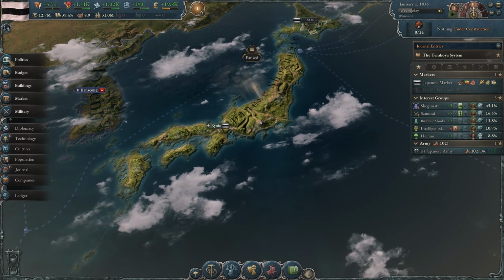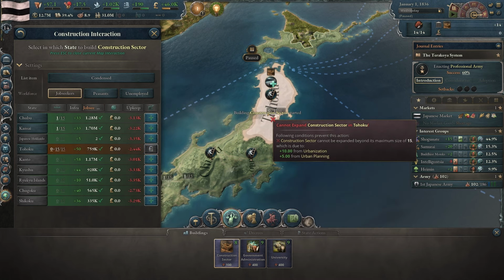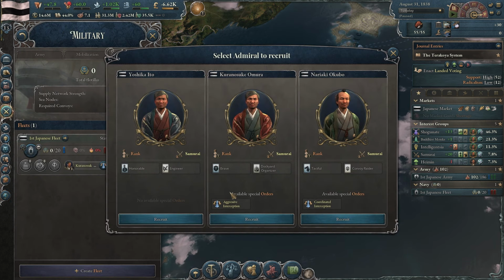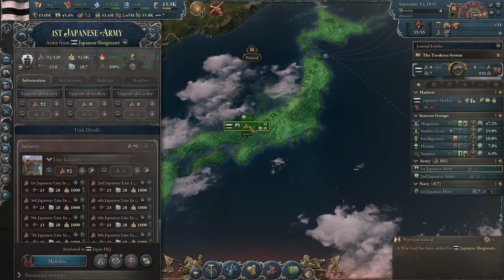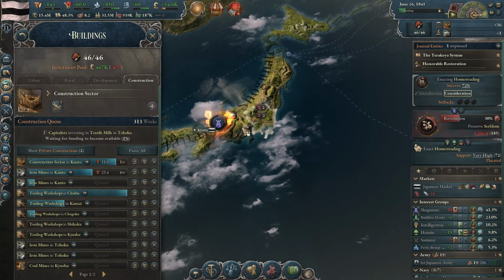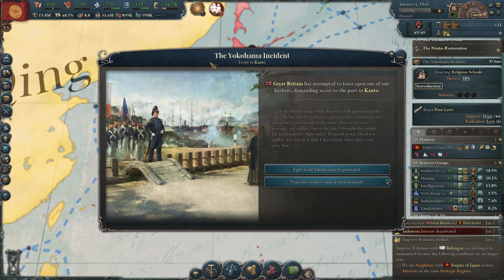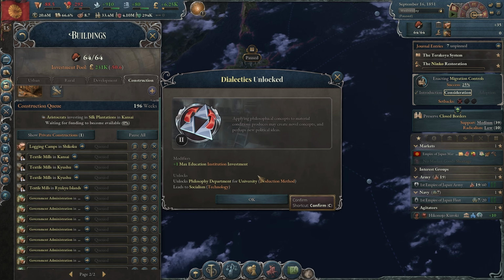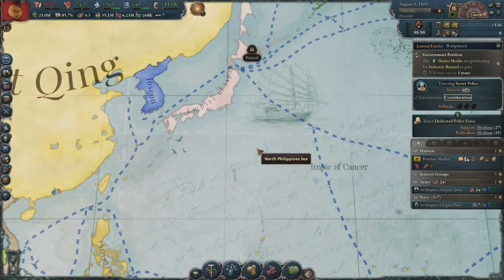How To Play As Japan With Expert Strategies and Tips for Victoria 3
Learn expert strategies for playing Japan in Victoria 3 in this video tutorial. Conquer Japan like a pro with these tips and tricks!